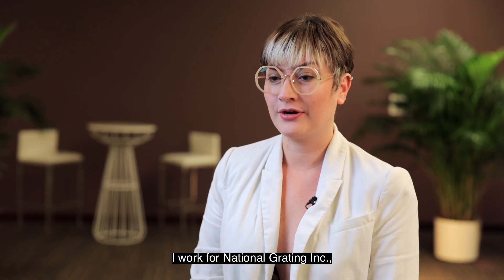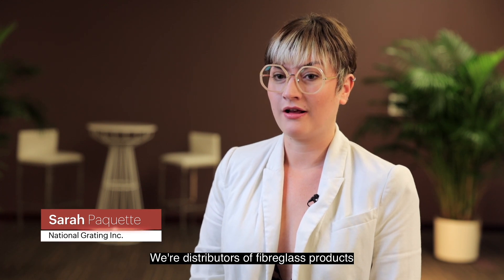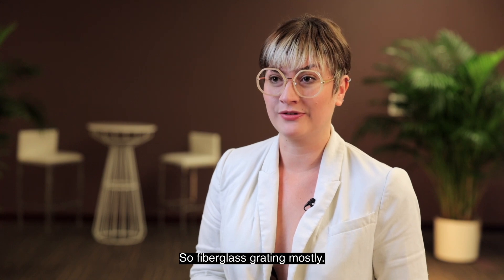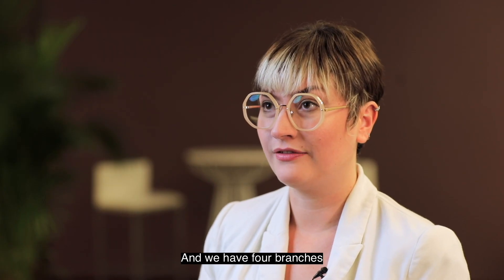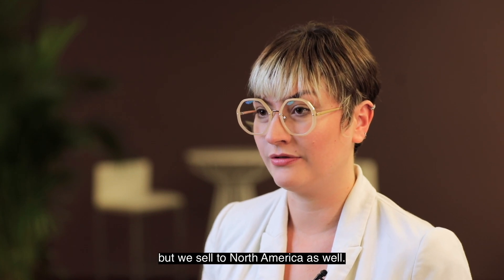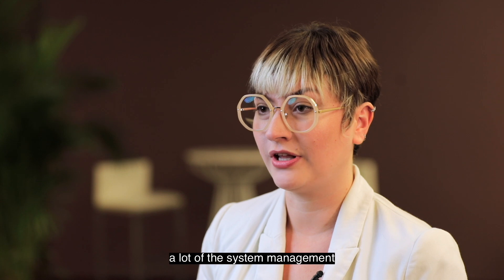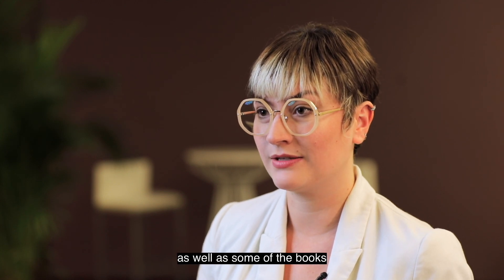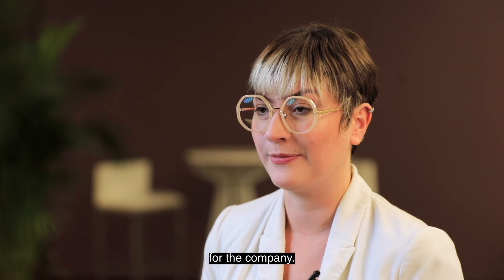Scaling up with Zoho Books: National Grating Inc.'s journey to efficient accounting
Meet Sarah Paquette, the powerhouse behind National Grating Inc., a leading distributor of fiberglass products across North America. As the driving force in system management, finance, and social media operations for the company's four Canadian branches, Paquette is at the forefront of innovation and excellence.

Join us as we delve into the dynamic world of fiberglass where Paquette shares their transition journey from a legacy accounting system to a more streamlined and integrated solution offered by Zoho Books. Discover how Zoho Books unified their sales orders, purchase orders, and inventory management, replacing disparate systems and manual processes.

Key takeaways:
- User-friendly interface allowing all team members to manage estimates, sales, and purchase orders.
- Seamless integration of Zoho Books with Zoho Inventory and Zoho Expense solutions.
- Significant time savings in bank reconciliation and multicurrency transactions.